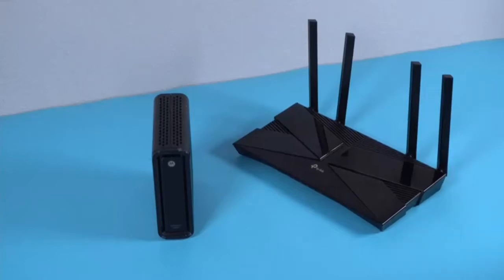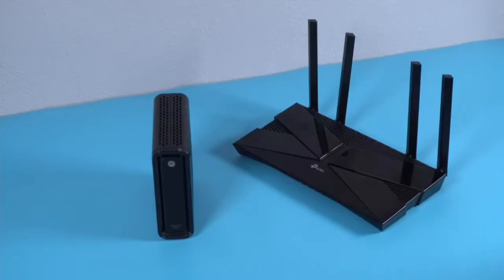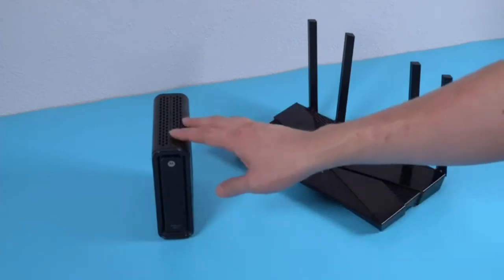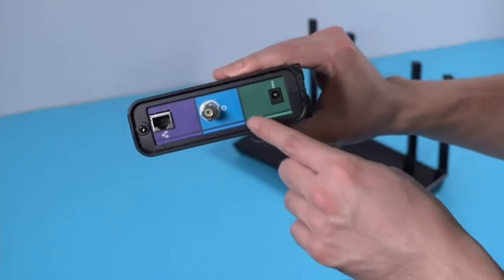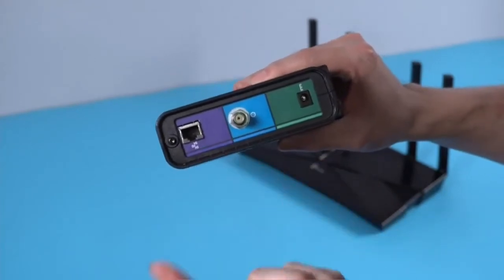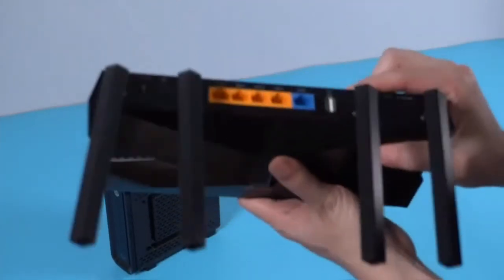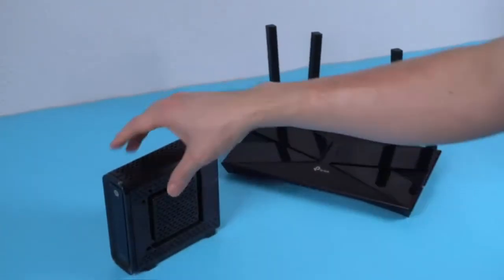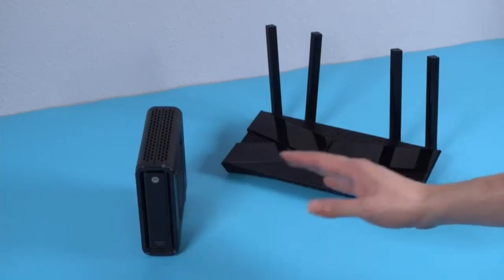Modem Vs Router: Basic Difference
Basic difference between modem and router.